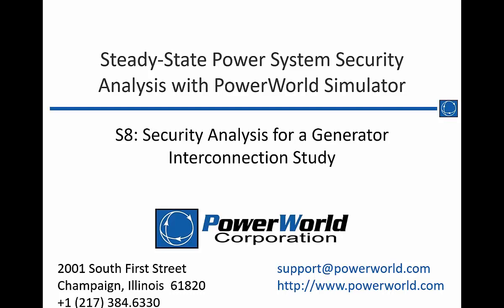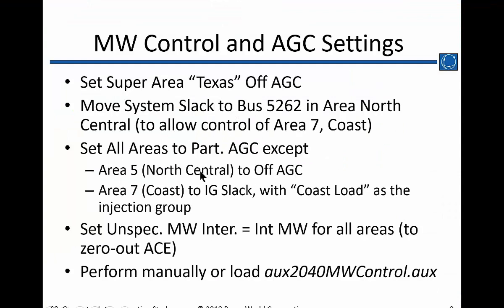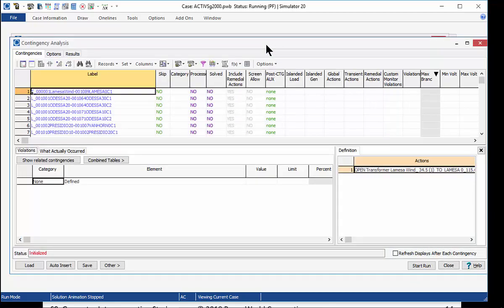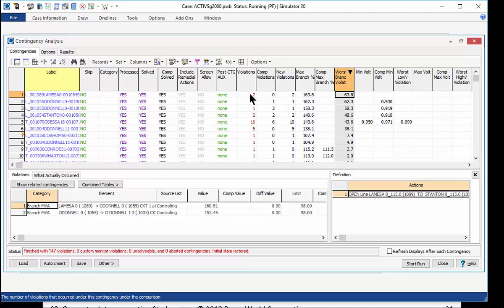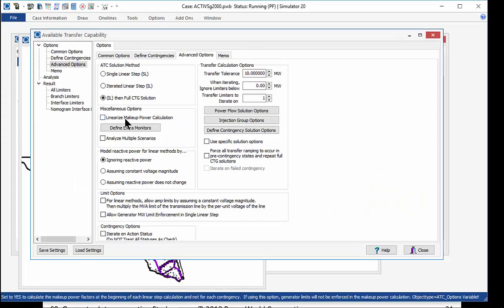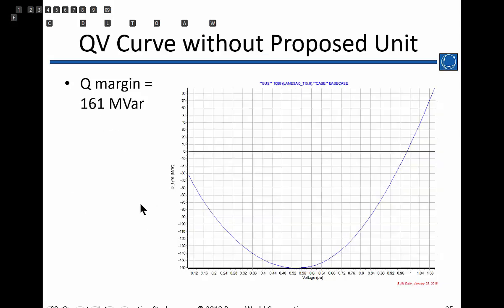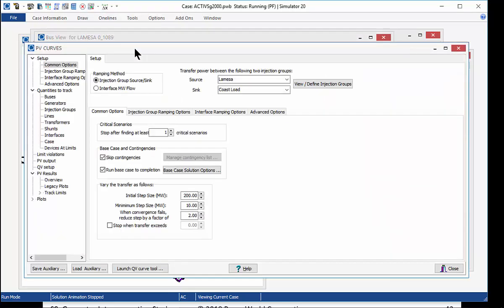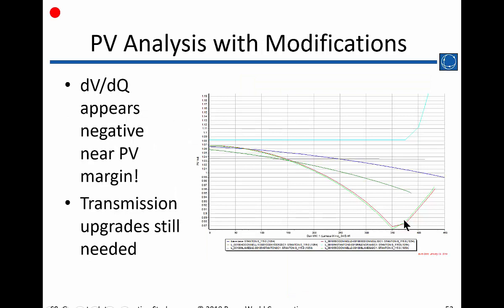Training S8: Security Analysis of a Generator Interconnection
Adding a new Generator; PTDF visualization; Setting up a list of Contingencies and Options; Running Contingency and Saving Results; Build Comparison Case with a transfer of power from new generator; Comparing the two sets of Contingency Results; Running ATC Study on the new generator; Automating the ATC run using auxiliary files; Plotting QV Curves for near the new generator; PV Curve Study for transfer of power from the new generator; integrated QV analysis